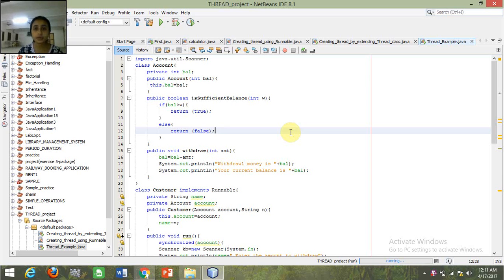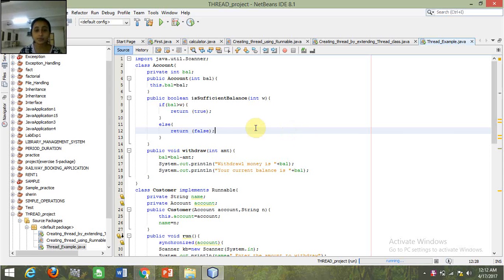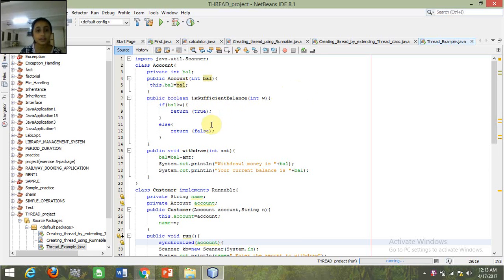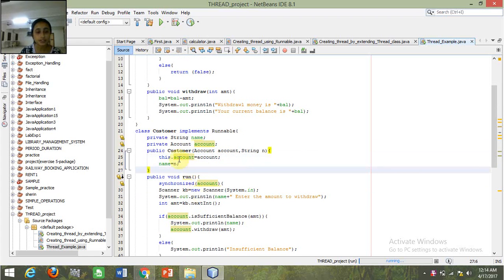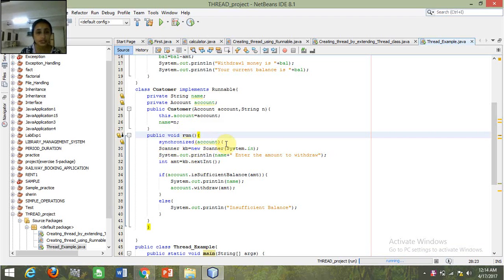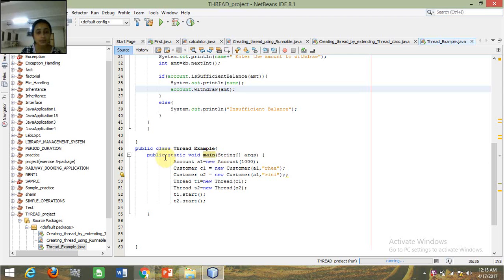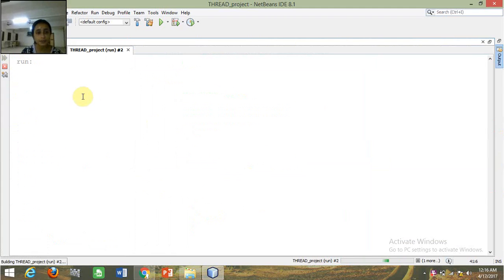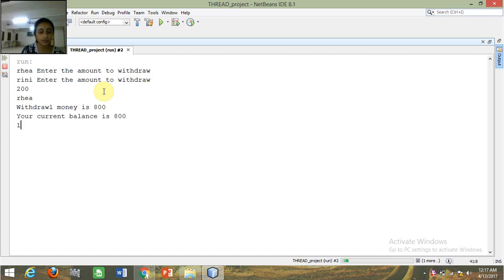SYNCHRONIZATION AND MULTITHREADING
Write a java application to perform the banking application using the concepts of